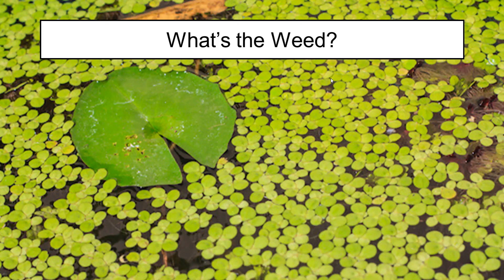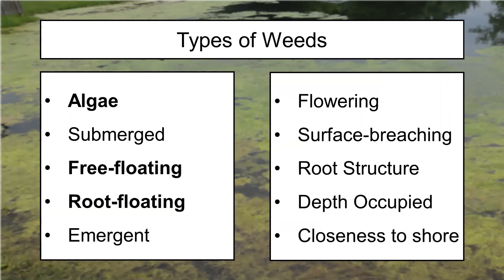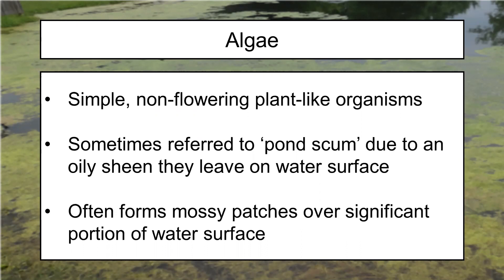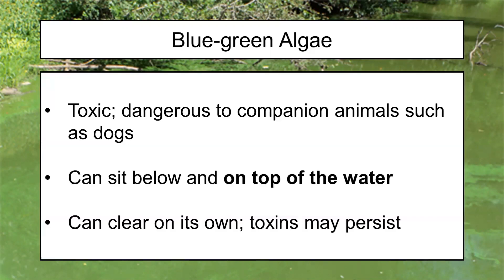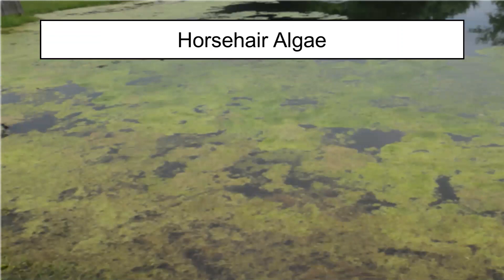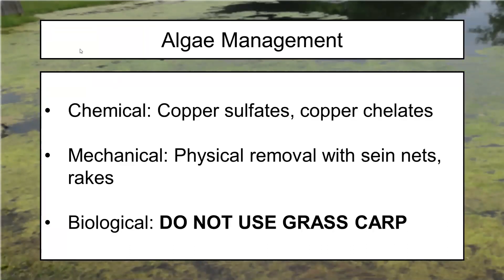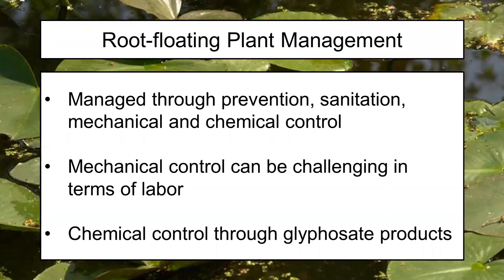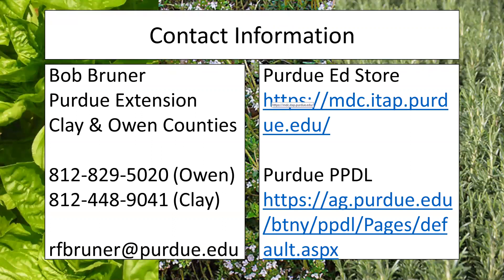Ponds: What's the Weed?